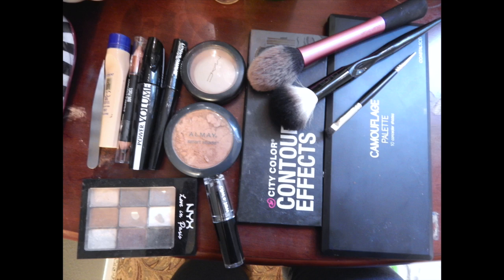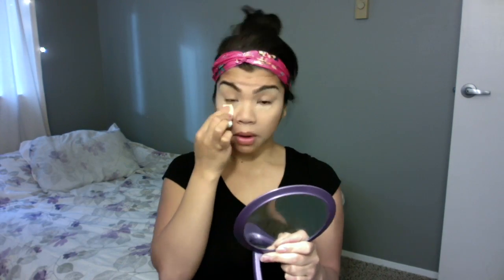Quick & Easy Makeup Routine.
This video is about simple and quick make up routine.